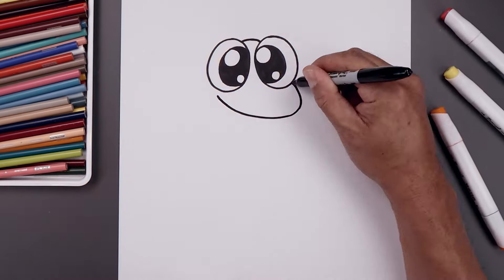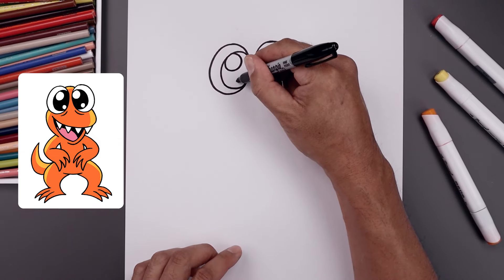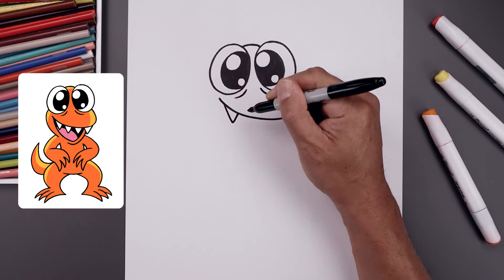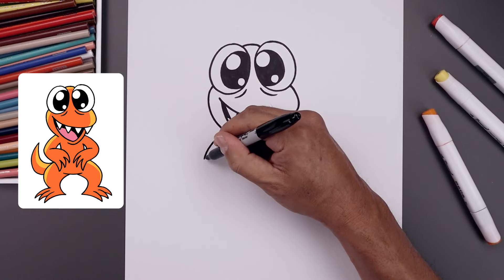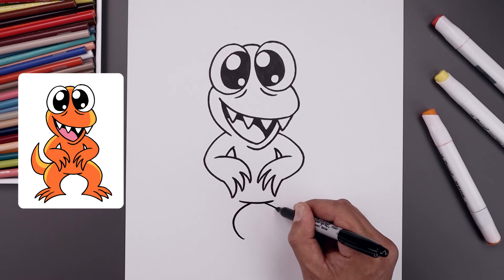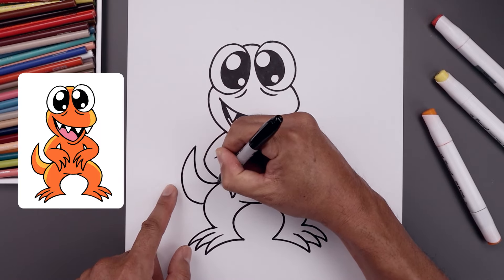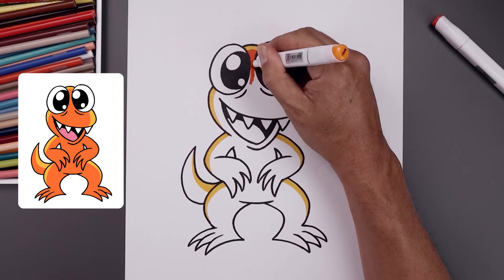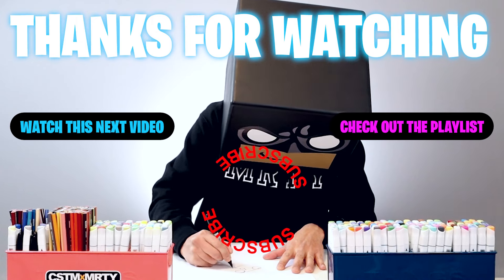Rainbow Friends 🌈 How To Draw Orange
Learn How to Draw Orange from Rainbow Friends. If you enjoyed today's lessons then you may want to challenge yourself on our main channel Cartooning Club. Or, you can stay right here and enjoy lessons designed for our younger and beginners artists.

Check out our Cartooning Club Main channel for thousands more drawing tutorials like this.